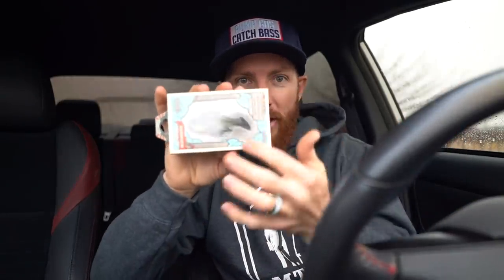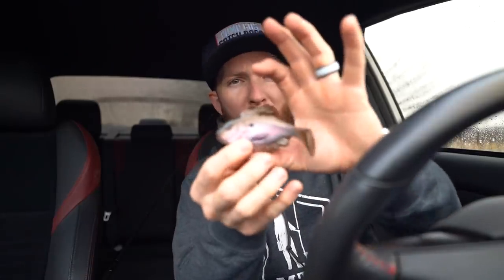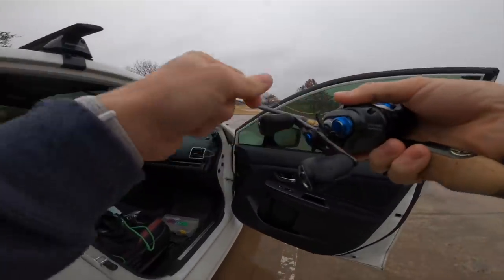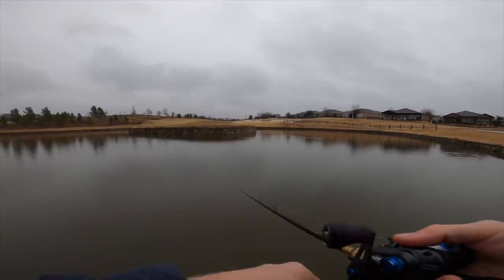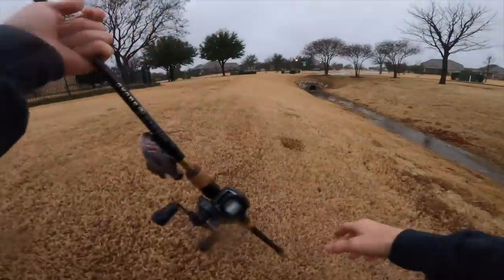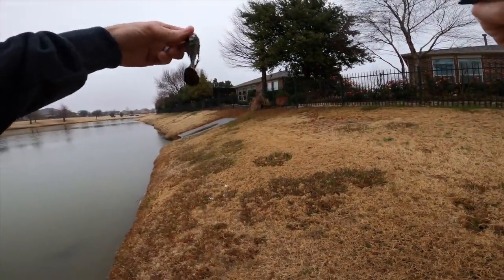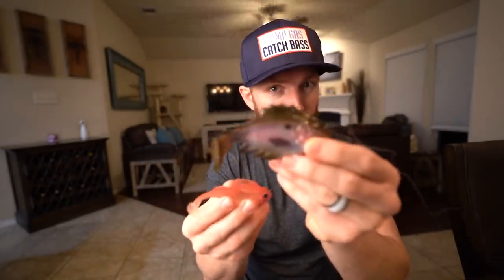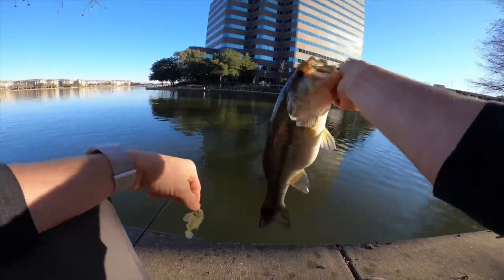Fisherman Are Furious!... “This Bait Is A Knock Off”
Today we unbox, fish and review a new Bluegill Swimbait that JUST HIT THE fishing scene, the 10,000 Fish Head Hunter!! As soon as I showed a picture of this bait on Instagram many fisherman were furious in the comments section saying this bait is a copy of another popular Swimbait by Megabass. stay till the end to hear my take on wether this bait is a knock off or not.